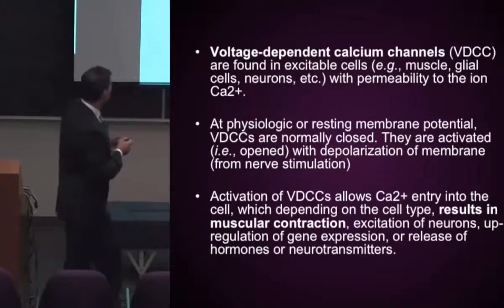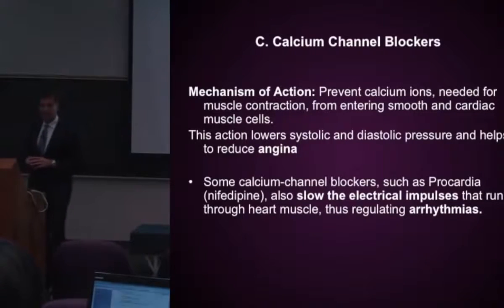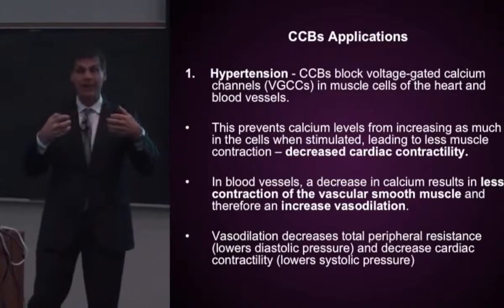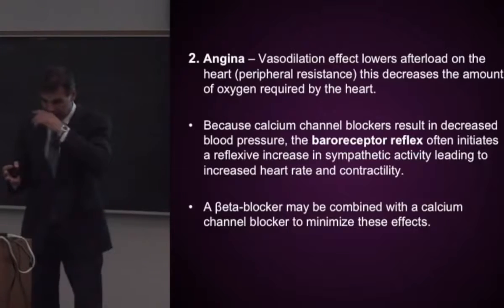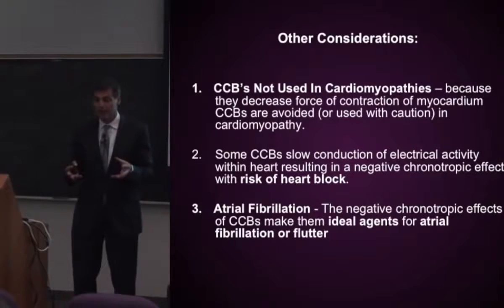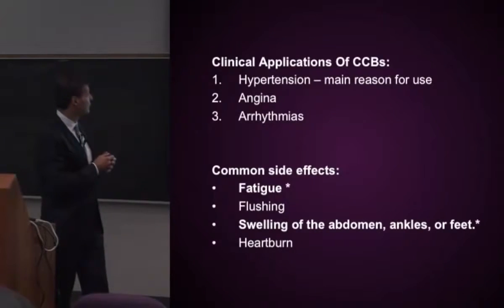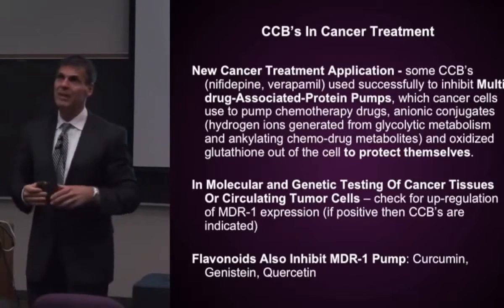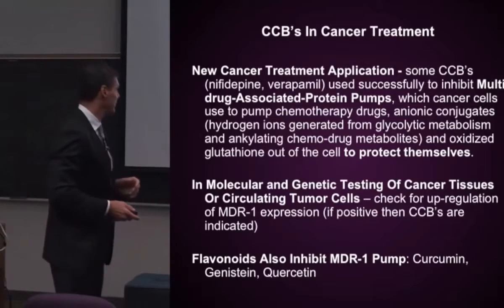High Blood Pressure Calcium Channel Blockers Function and Side Effects 4 10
💊Recommended Adeeva Supplements💊

💥 Experience the New Way of Aging with the Adëeva Anti-aging 💊Program